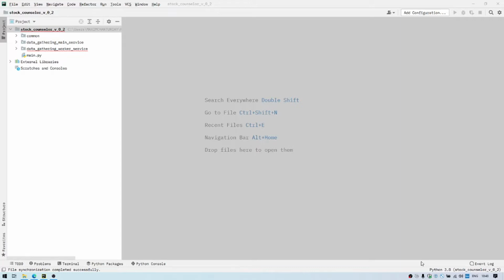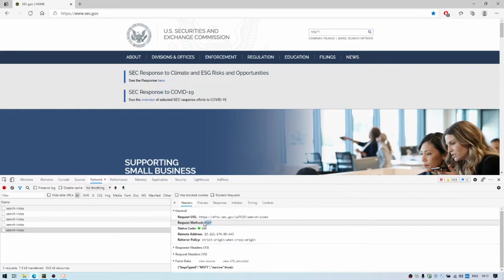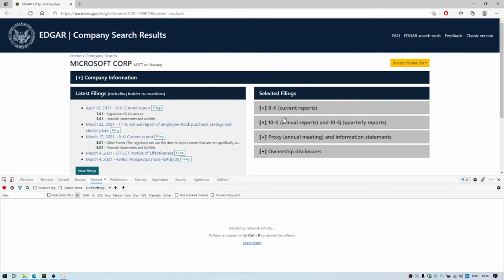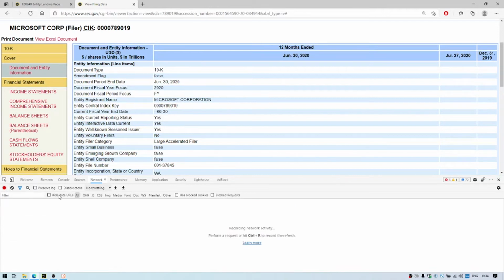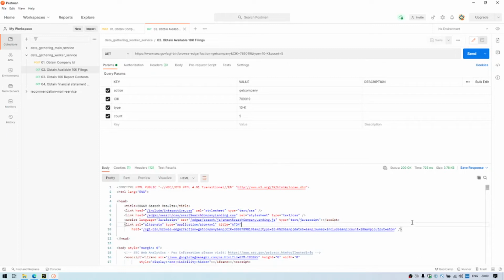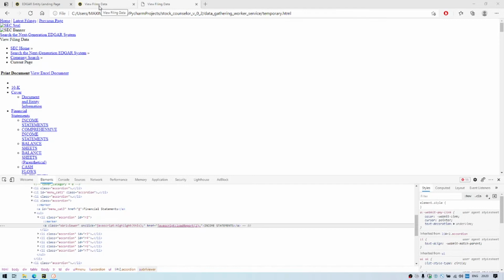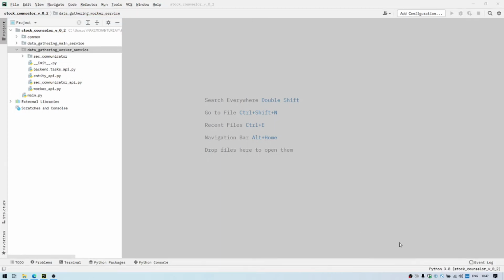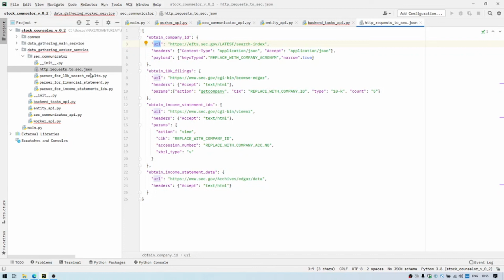Stock Counselor v0.2- Data Gathering Worker, SEC & EDGAR Overview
If you have any questions, feel free to hit us on one of our social profiles or in the comments section below:

We manually cover the execution steps our worker service is expected to do, form them into an automated process and outlying the directory structure.

We start at the U.S. Securities and Exchange Commission official We learn how to obtain financial reports, specifically 10-K yearly reports for the companies traded at the stock exchanges and how exactly do we access particular data, i.e. Net Income. Basically, we briefly cover the EDGAR tool

Once the steps are covered manually, we break them down according to the HTTP requests that have to be sent - their types, destination URLs, body / parameters. We closely examine the requests and identify where we need to implement HTML parsers for our worker service to be able to extracted the needed data.

While going over the directory structure, we touch upon the Entity which is part of the Entity-Control-Boundary design pattern. While the later two are not necessary for the worker service (and were covered in the main service), we do outline the purpose of the Entity in our project.